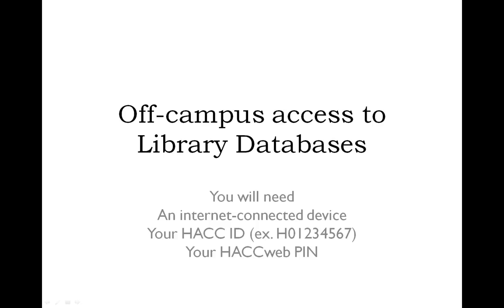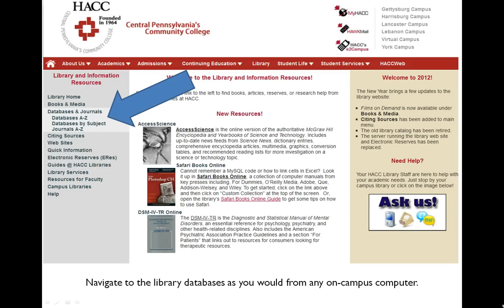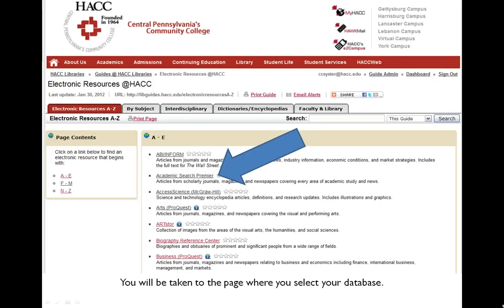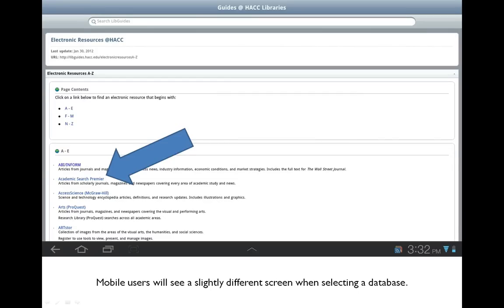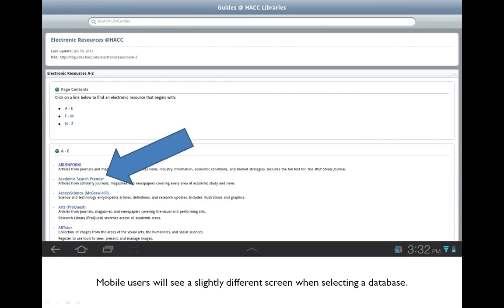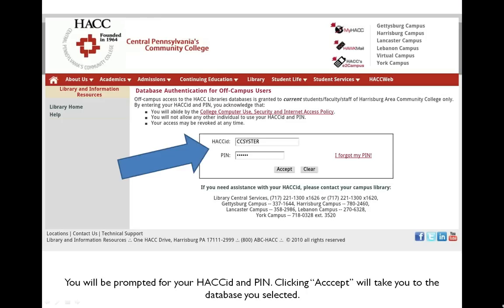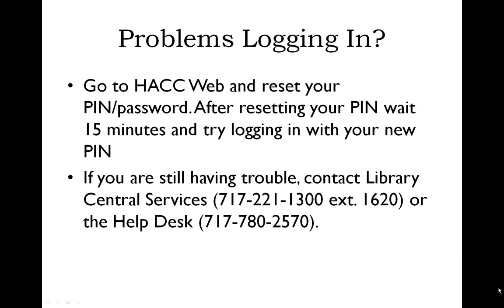Off-Campus Access to Databases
How to access the library's databases from a location outside of the HACC campuses.